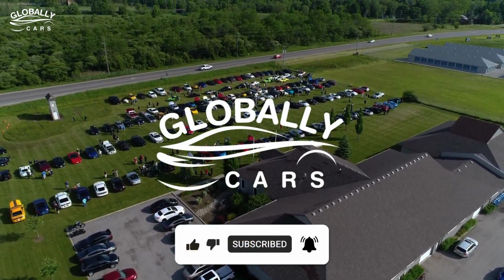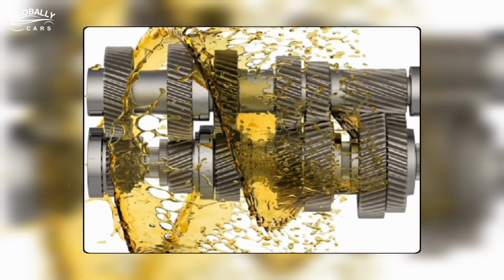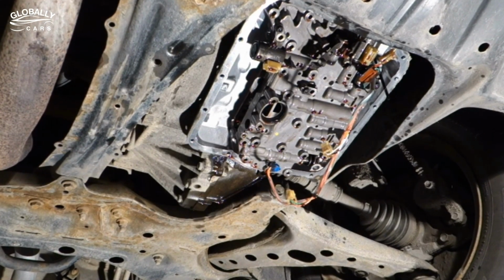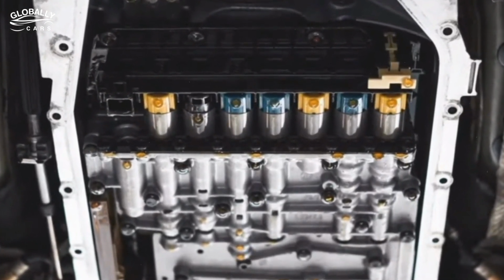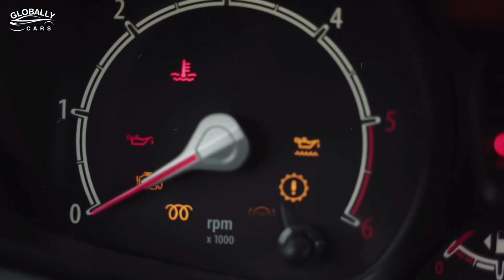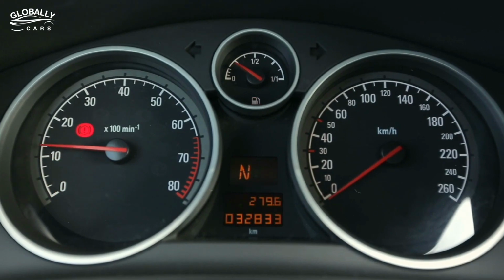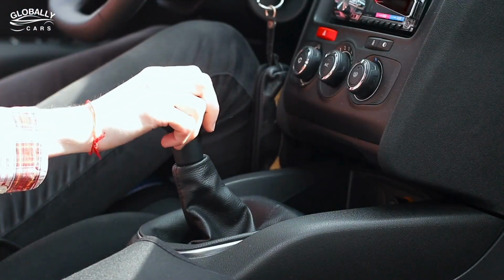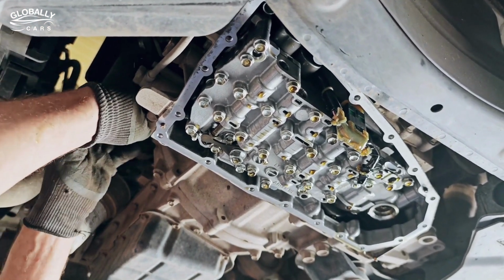10 Symptoms of a Bad Transmission Shift Solenoid (Only Mechanics Know)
Best Amazon Car Accessories Seller You Can Buy From This Link 👇

Tire Inflator Portable Air Compressor
KIYODA USB Type C to Lightning Cable
Windshield Wiper Blades - All-Season
Diagnostic Scan Tool
CKAuto Tire Valve Stem Caps
Black Deep Dish All-Weather Mats
Microfiber Cleaning Cloth Grey
Phone Mount for Car Windshield

Is your car shifting gears strangely or acting up on the road? It could be a failing transmission shift solenoid—a small part that plays a BIG role in how your vehicle performs. In this video, we break down the 10 most common symptoms of a bad shift solenoid that even experienced drivers often miss, but seasoned mechanics recognize immediately

Chapter Timestamp:
00:00 Introduction
01;07 Symptom Number One: Delayed gear Shifts
02:01 Symptom Number Two: Stuck In Gear
02:41 Symptom Number Three: Erratic Shifting
03:21 Symptom Number Four: Transmission Warning Light
04:01 Symptom Number Five: Slipping Gears
04:58 Symptom Number Six: Strange Noises Ever Heard
05:57 Symptom Number Seven: Unusual Vehicle Behavior
06:29 Symptom Number Eight: Limp Mode Activation
07:24 Symptom Number Nine: Poor Fuel Economy
08:13 Symptom Number Ten: Burning Smell

Other Socail Media Handle

Releted Keyword for search Purpose

Common Symptoms of a Bad Transmission Shift Solenoid
Bad transmission solenoid symptoms
Bad shift solenoid symptoms
Symptoms of bad shift solenoid
Signs of a bad shift solenoid
How to tell if a transmission solenoid is bad
How to tell if a shift solenoid is bad
Trailblazer shift solenoid symptoms
Transmission control solenoid symptoms
Symptoms of bad solenoid in transmission
Transmission solenoid replacement cost
Symptoms of bad transmission solenoid
Bad transmission shift solenoid symptoms
Automatic transmission shift solenoid symptoms
Faulty transmission control solenoid
Signs of bad transmission solenoid
What happens when a transmission solenoid goes bad
Shifting solenoid symptoms
Ford F150 shift solenoid symptoms
What are the symptoms of a bad transmission solenoid
Transmission solenoid troubleshooting